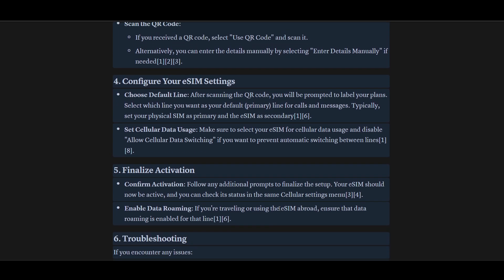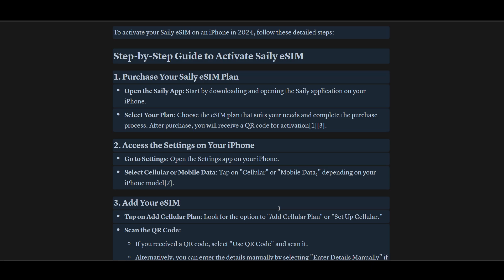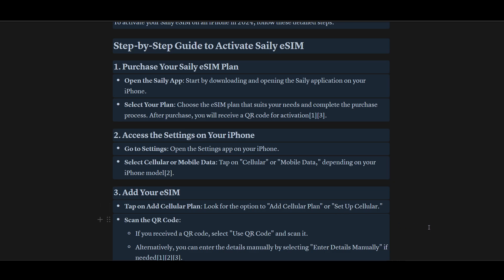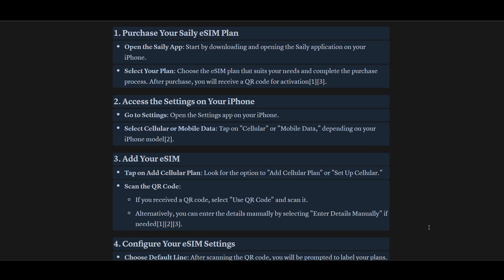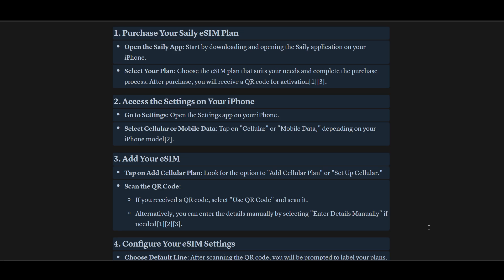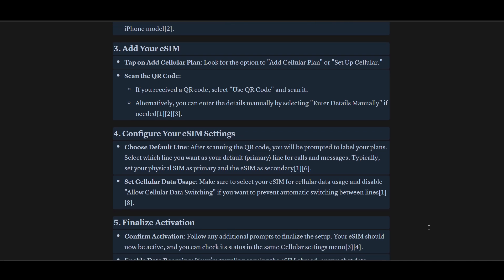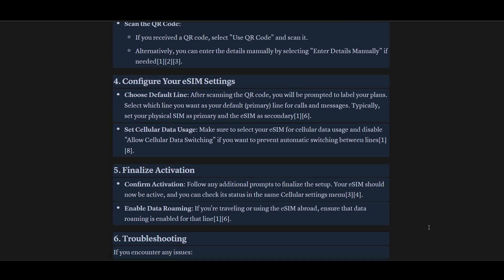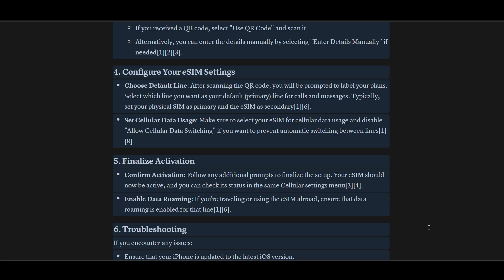How to Activate Saily eSIM on iPhone - Best Travel eSIM of 2026 (Step-by-Step)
How to Activate Saily eSIM on iPhone - Best Travel eSIM of 2024 (Step-by-Step)
Looking to learn how to activate Saily eSIM on iPhone? In this step-by-step guide, I’ll show you exactly how to activate Saily eSIM on iPhone quickly and easily. Whether you're switching from a physical SIM or setting up your eSIM for the first time, this tutorial covers everything you need to know. Learn how to activate Saily eSIM on iPhone for seamless connectivity, including scanning QR codes, manually entering details, and troubleshooting common issues. Watch now to discover how to activate Saily eSIM on iPhone and enjoy the convenience of dual SIM technology!